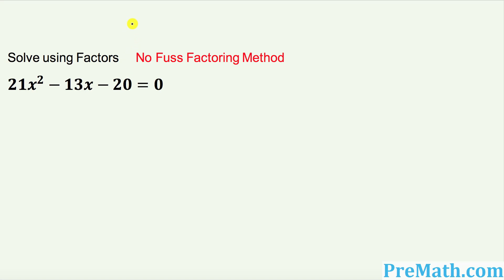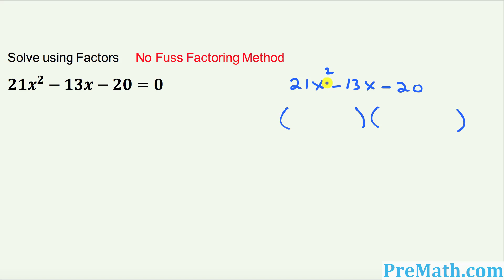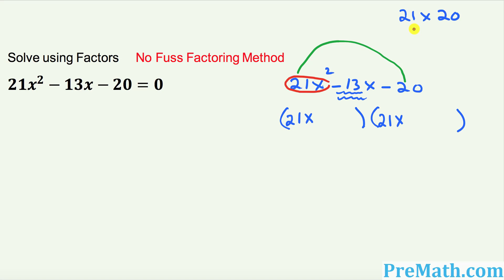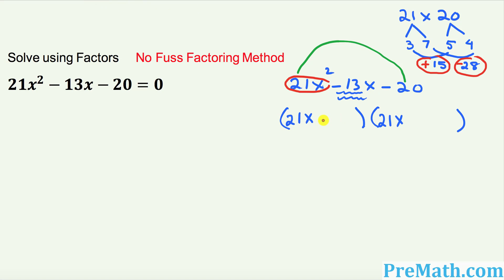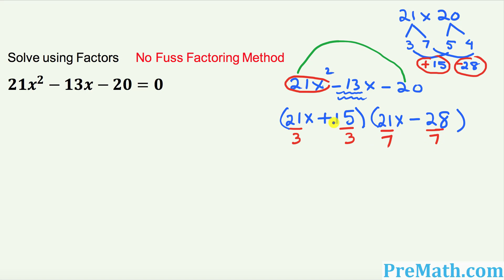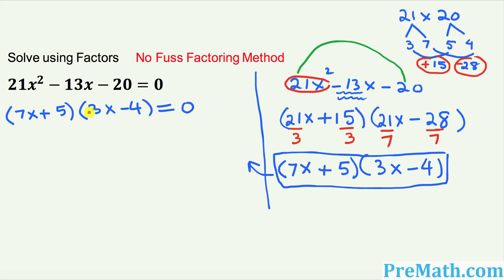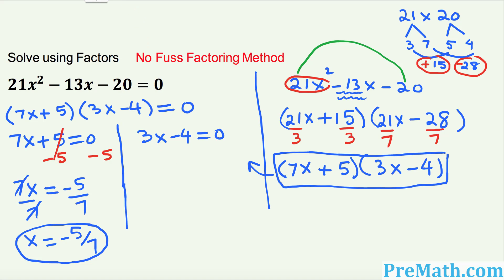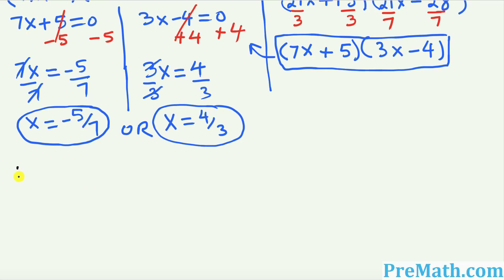Solve Quadratic Equations by Factoring - The No Fuss Method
How to Solve Quadratic Equations using the No Fuss Method. By PreMath.com